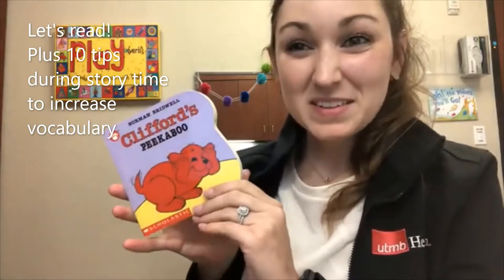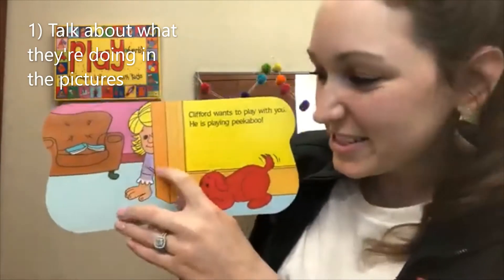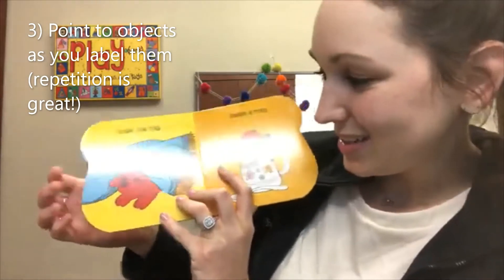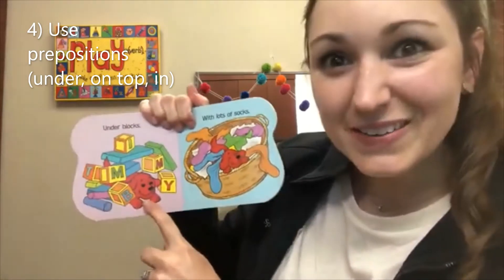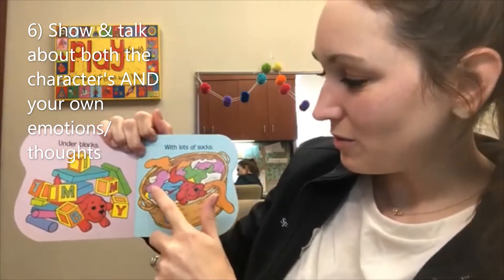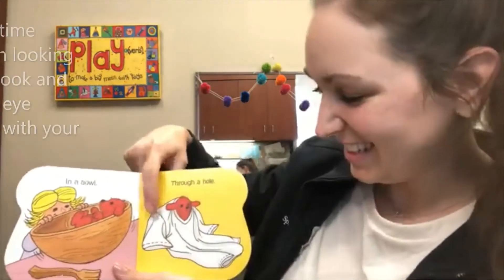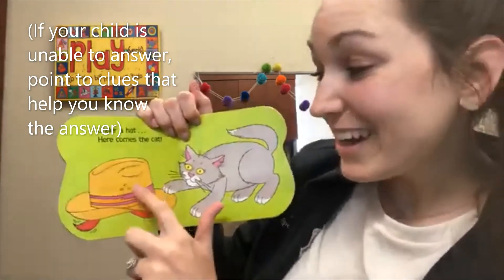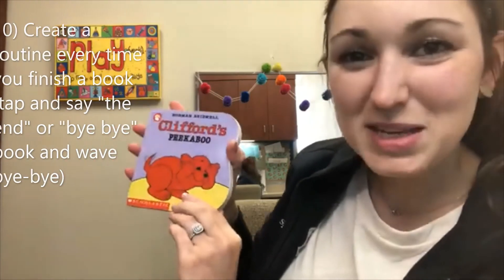Let's Read! Plus 10 tips to increase vocabulary & engagement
1) Talk about what they’re doing in the pictures  (action words)
2) Use describing words (color, size)
3) Point to objects as you label them (repetition is great!)
4) Use prepositions (under, on top, in)
5) Point to words as you read & label any letters (increases print awareness)
6) Show & talk about both the character’s AND your own emotions/thoughts
7) Keep them engaged by using interesting inflection in your voice!
8) Take time between looking at the book and making eye contact with your child
9) Ask wh-questions (If they are unable to answer, point to clues that tell you the answer)
10) Create a routine every time you finish a book (tap and say "the end" or "bye bye" book and wave bye-bye)